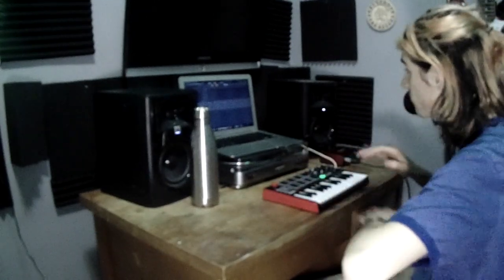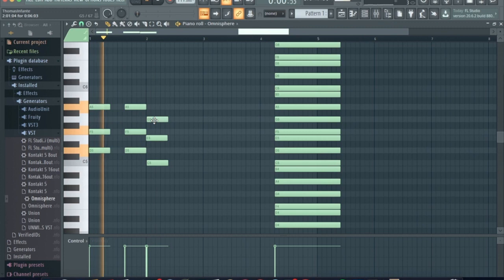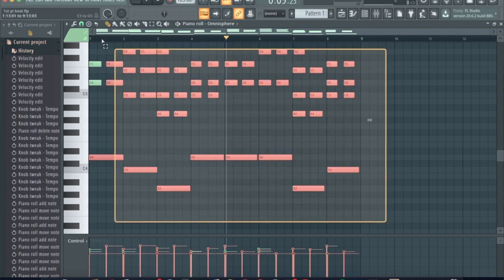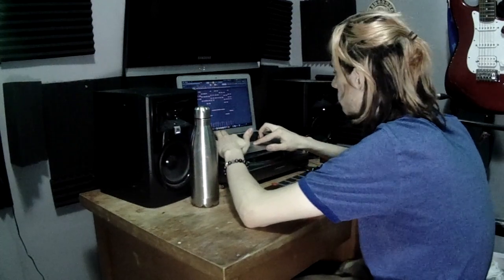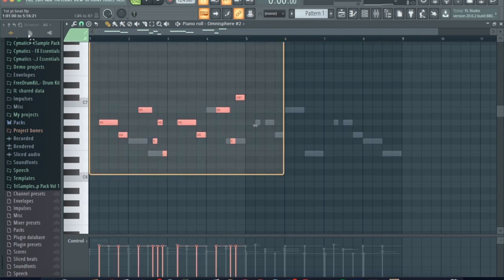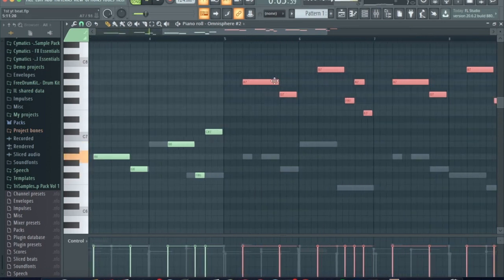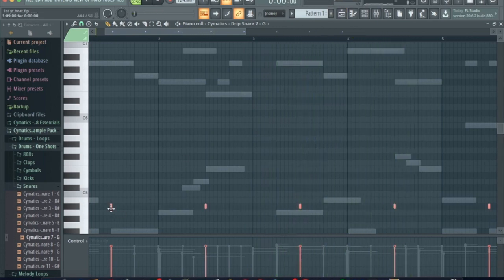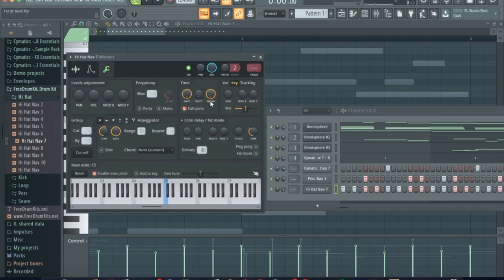MAKING A BEAT ON FL STUDIO!! Full Walkthrough. (Didn't think it would come out a banger)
Yoo ever wonder how professional beats can be made from a bedroom? This is very inspiring! Made a new wave Hip Hop type beat in this one.

Buy 1 beat get 2 free

Basic leases start at $9.95

Exclusive leases cap at $100